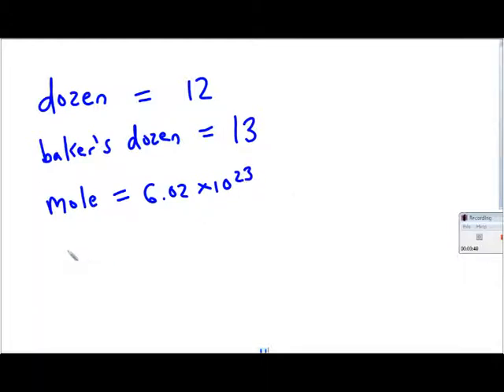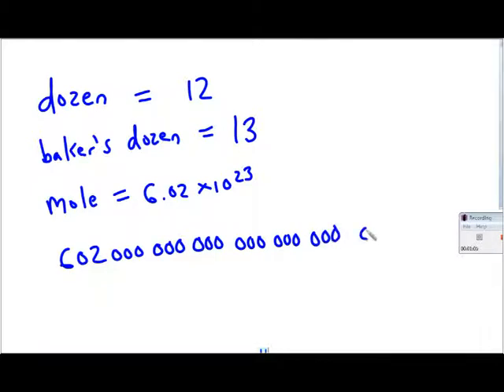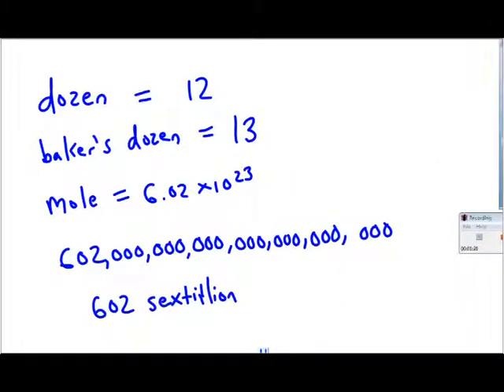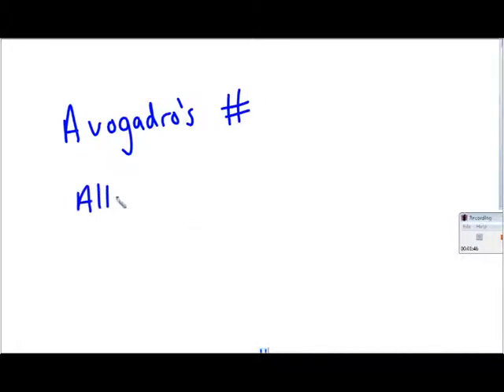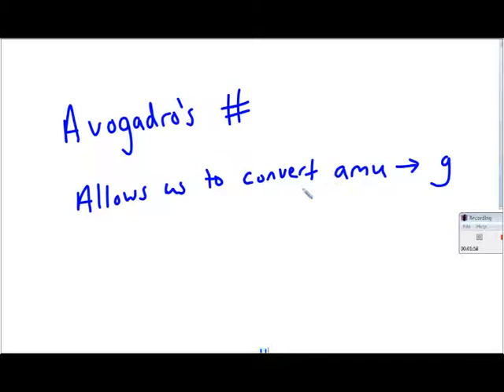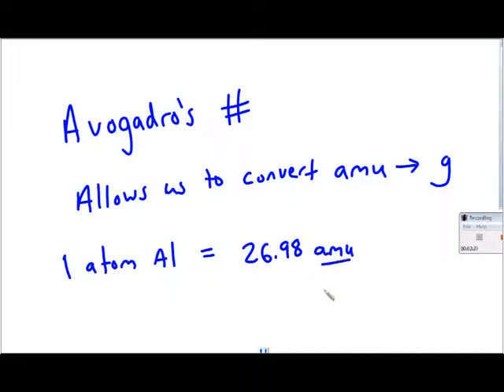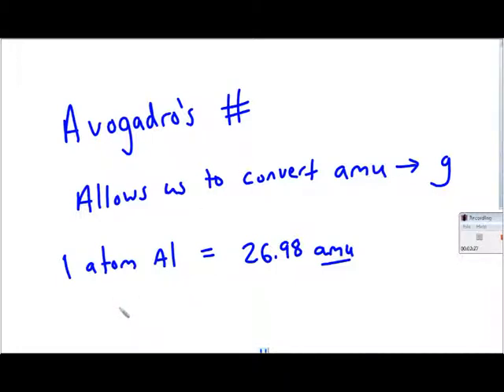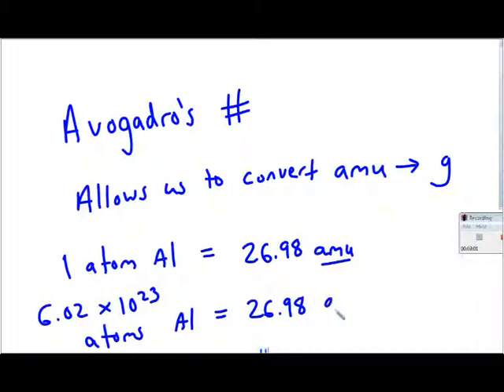Weather Lesson 16 Tutorial - The Mole